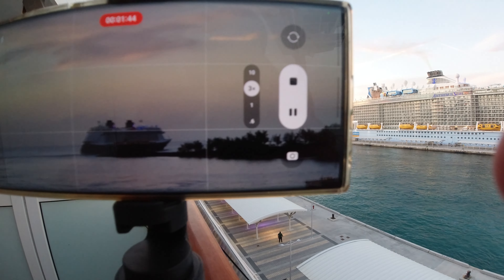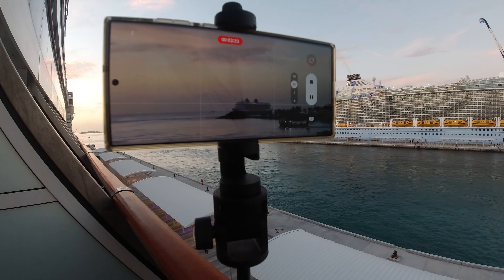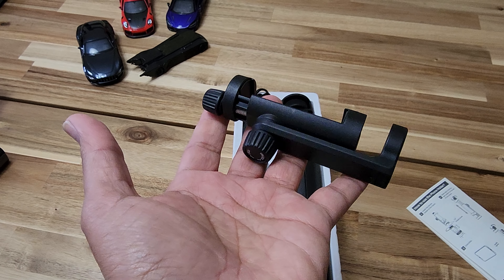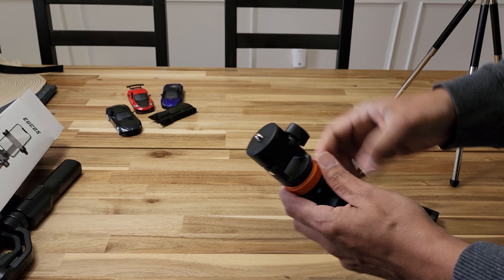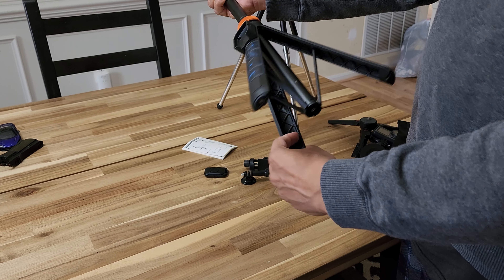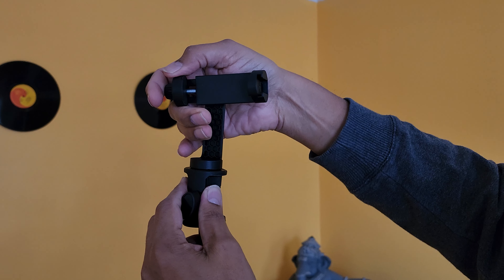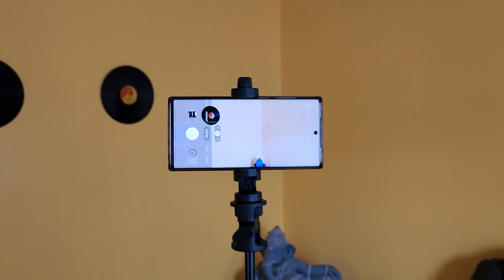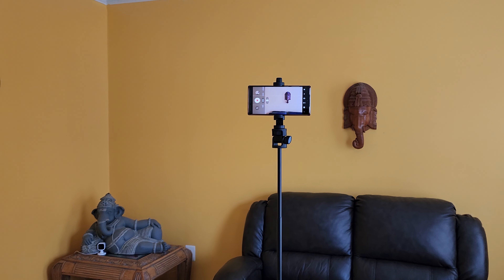EUCOS Selfie Stick and tripod | $20.00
1) Ultimate Materiasl & New Processes EUCOS designed phone tripod stand modify with Nylon6/6 build the tripod for iPhone shell indestructible and comfortable, which combines toughness and lightweight to crushing resistance and anti fracture, more lightweight, more rigidity and flexibility.
2) Fast Extended Cell Phone tripod Effortlessly extends, A precision-crafted extension rod extends smoothly and uniformly, With a simple "Pull" the tri pod iphone stand can be transformed into a long selfie stick, It glides to 62 inches tall tripod in less than a second.
3) Extremely Scalable Phone Stand Tripod The flexible, highly durable tripod for phone and camera mount adapter for a excellent clamping stability. The integrated Cold-Shoe expansion port can expand fill light and microphone equipment for Vlogging.
4) Easy Framing It's limit flange design provides the iPhone tripod stand with extremely easy adjustment of horizontal, 45 degree or vertical position, Can securely holds smartphones from 2.2"-3.6" in size wide.
5) Remote Shooting & Free creation Whether you take a group selfie, apply iPhone stand for video recording capture stable video, all under the tripod with remote control. Cooperate with the adapter mount that lets you gain unique vantage point and angles when filming, Get a new perspective.
6) Multi-Role & Wide Compatibility EUCOS 2 in 1 multifunctional portable tripod for iPhone can be used as both a selfie stick tripod. Mounted on the top of the cell phone tripod stand with universal 1/4" screws that can be connected to most cameras, action cameras, and GoPro.
7) Aftersales Service Eucos phone tripod with remote provides worry-free 24 months replacement service and lifetime friendly after-sales service. 100 percent customer satisfaction is the pursuit of Eucos iphone stand tripod.Any product defects and customer dissatisfaction,We promise to return a full refund of purchase price.